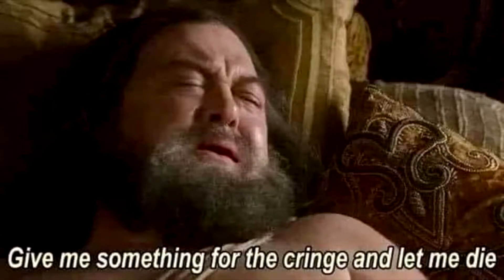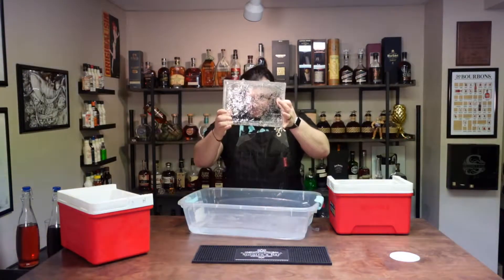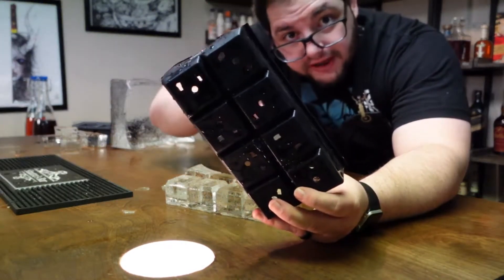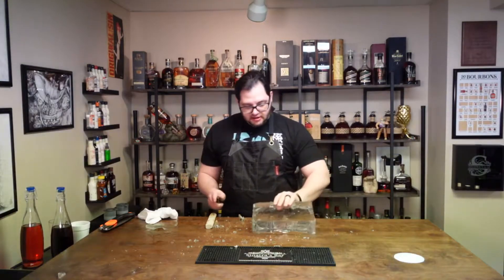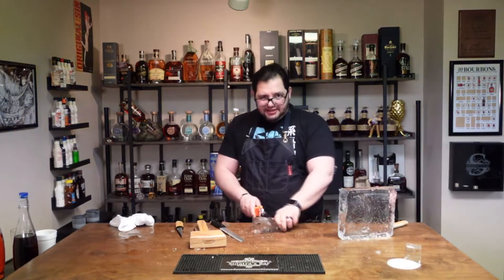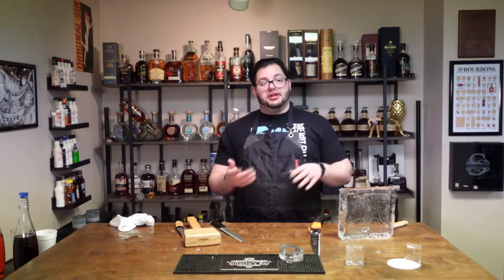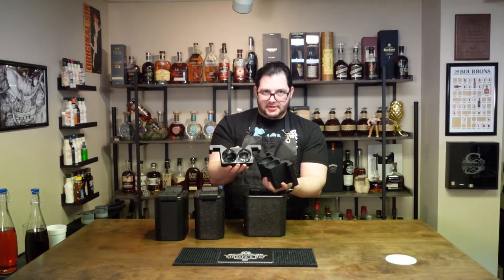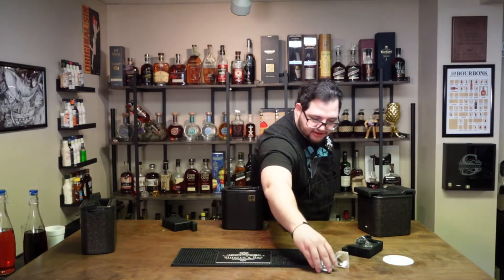How To Make Clear Cocktail Ice.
Send Stuff To Unbox:
Sinatra
Elyria, OH
44036

FOR FED EX OR UPS:

345 E. Bridge Street
Apt 60
Elyria, Oh
44035